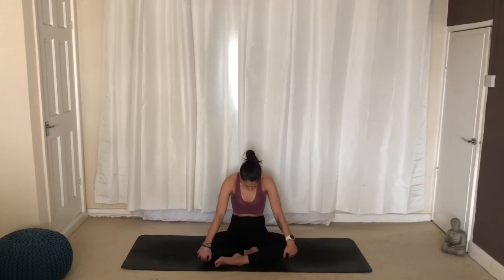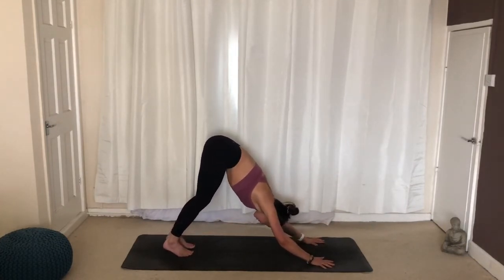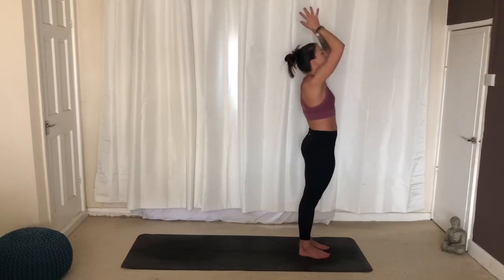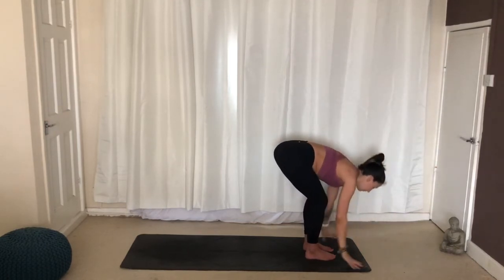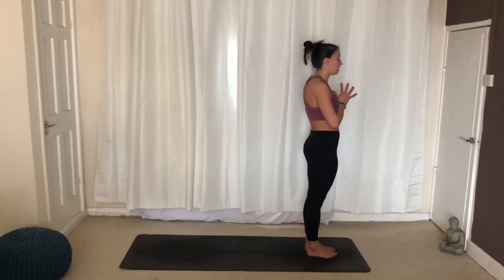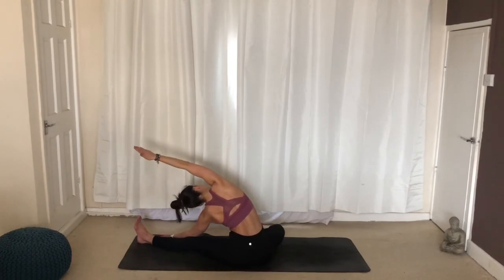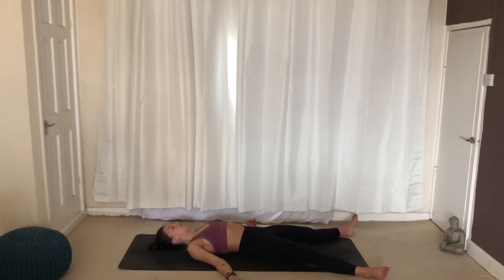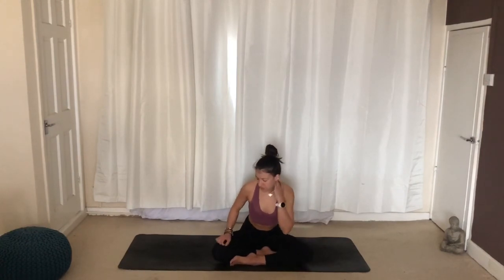BEDTIME YOGA FLOW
Bedtime yoga flow.. gentle(er) but still challenging like any GB Yoga class 🥰